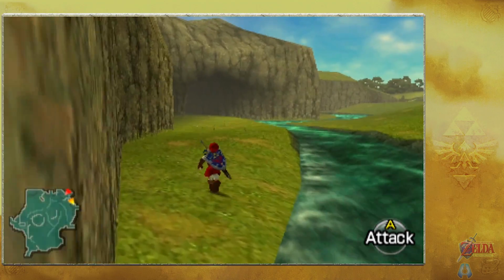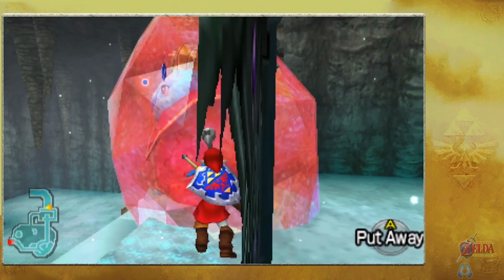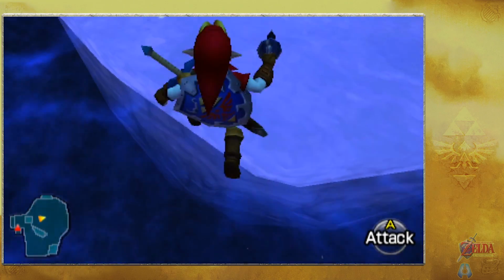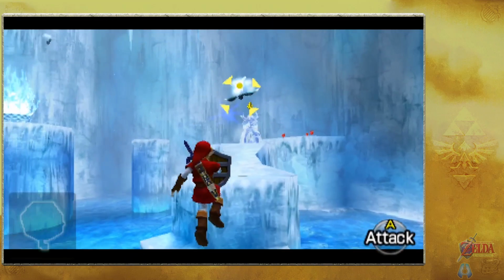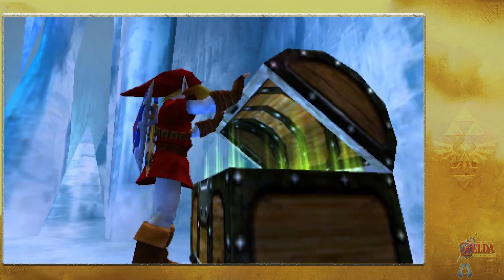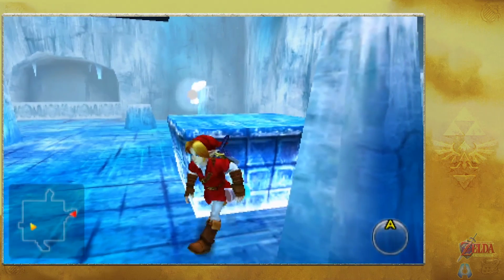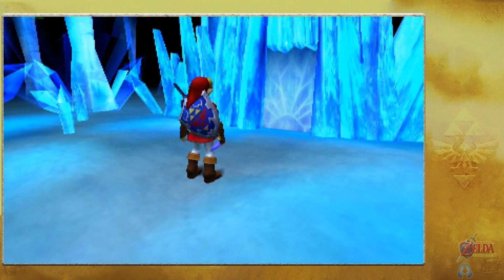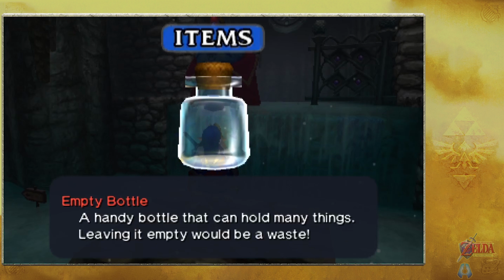The Legend of Zelda: Ocarina of Time 3D | Part 21 | Entrapped In Ice - Azure Plays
They were frozen today.